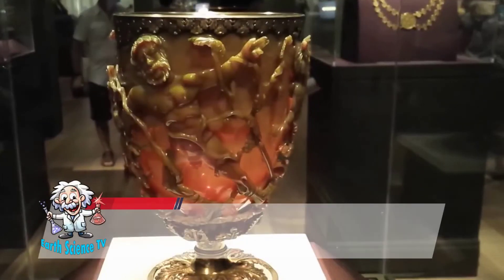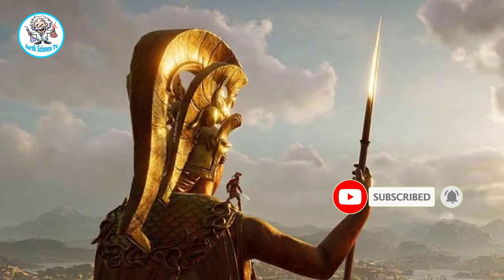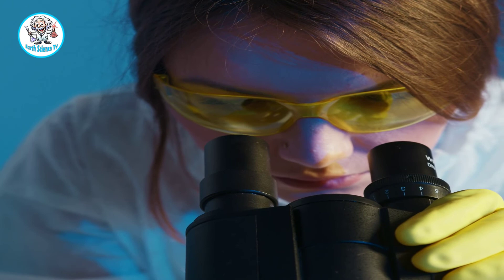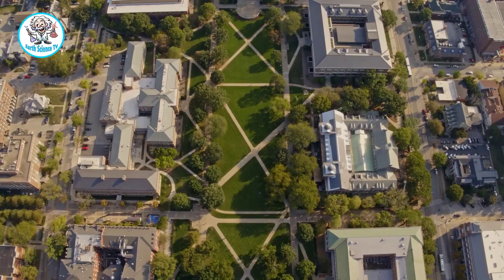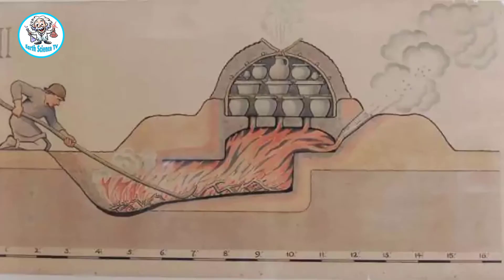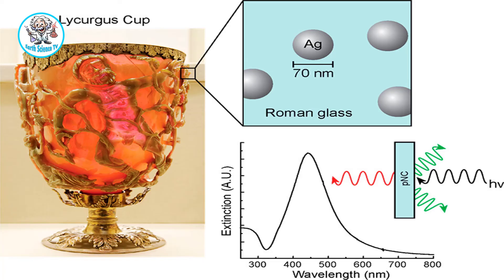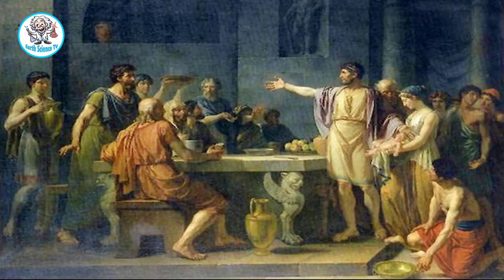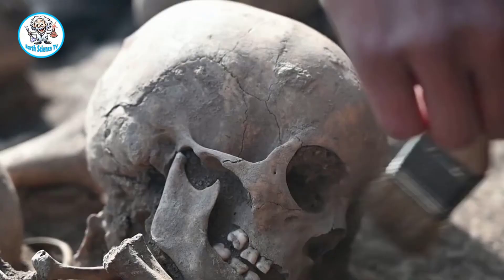This 1,600 Year Old Goblet Shows that the Romans Were Nanotechnology Pioneers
The colorful secret of a 1,600 year old Roman chalice at the British Museum is the key to a super­sensitive new technology that might help diagnose human disease or pinpoint biohazards at security checkpoints.
Script : Earth Science TV
Editor : Jame Andy
Sound : Twin Musicom

Archaeology,science news,archaeology news,,history and science news